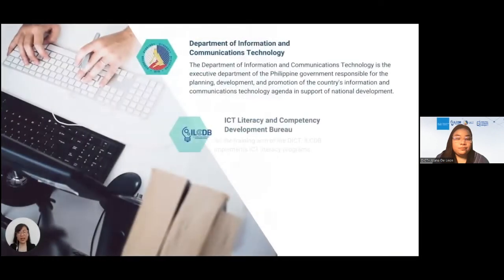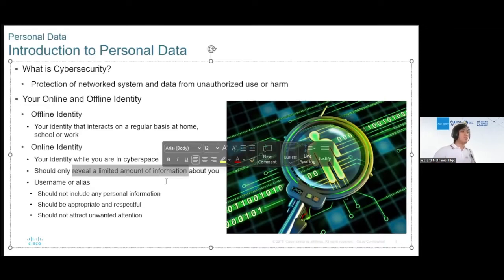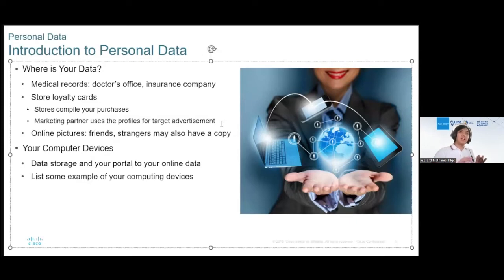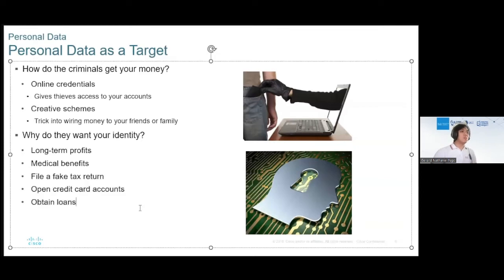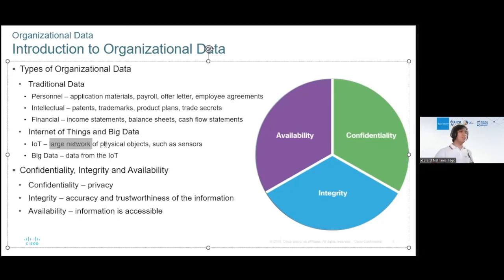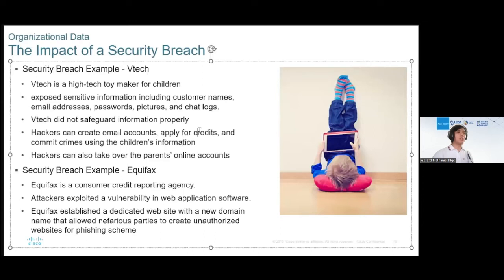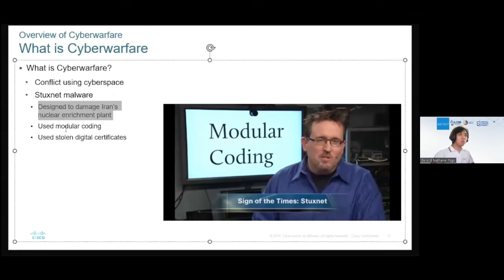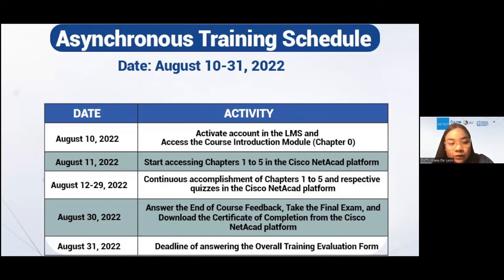Cisco Live Sessions_Chapter 1: The Need for Cybersecurity (August 10, 2022)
The focus of this course is to explore the field of cybersecurity basics.
In this course, you will do the following:
* Learn the basics of being safe online.
* Learn about different types of malware and attacks, and how organizations are protecting themselves against these attacks.
* Explore career options in cybersecurity.

You will be more aware of the importance of being safe online, the potential consequences of cyberattacks, and possible career options in cybersecurity.